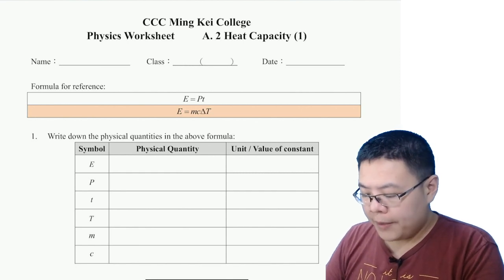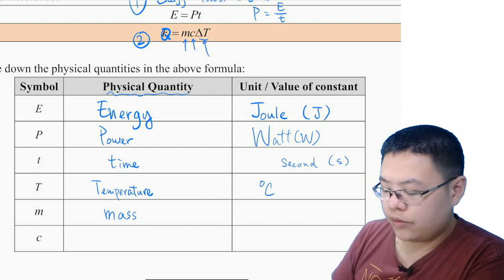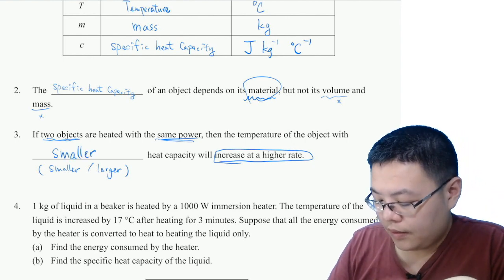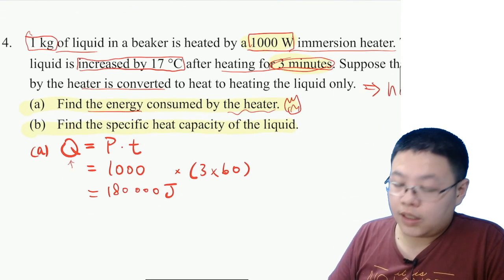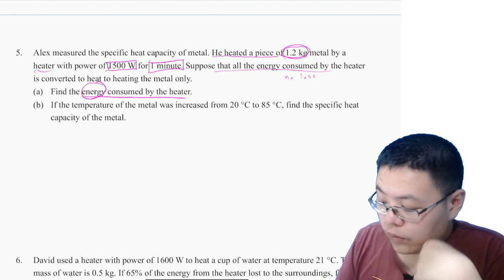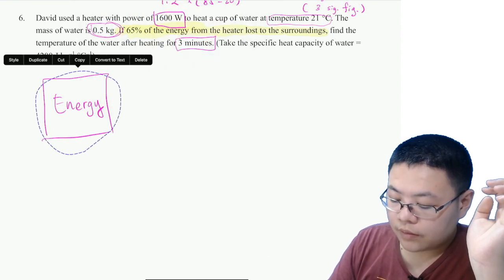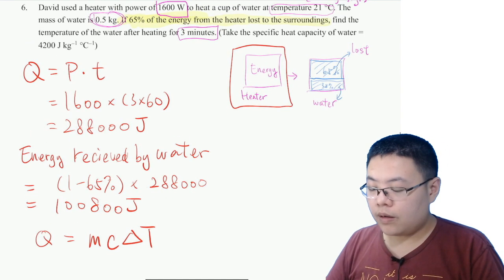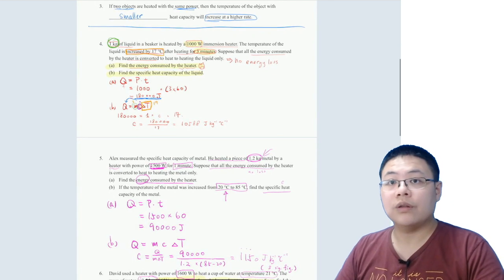S3 Physics Ch2 Ep9 Worksheet Demo